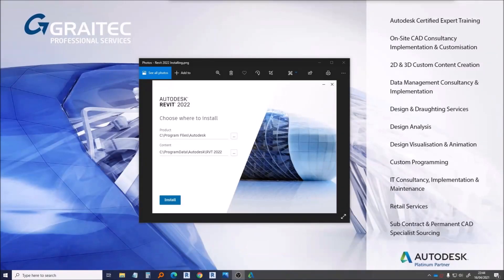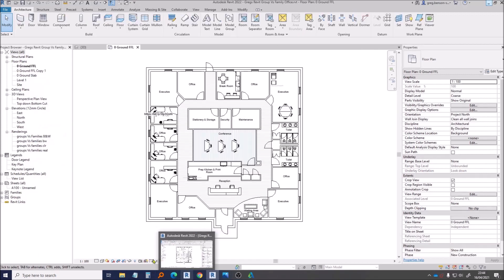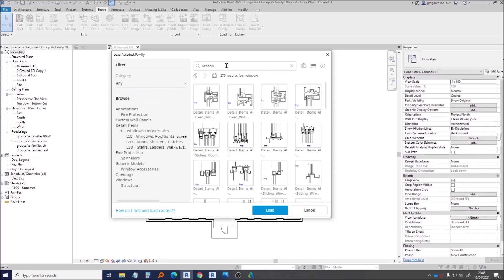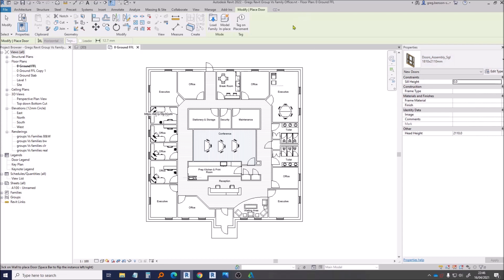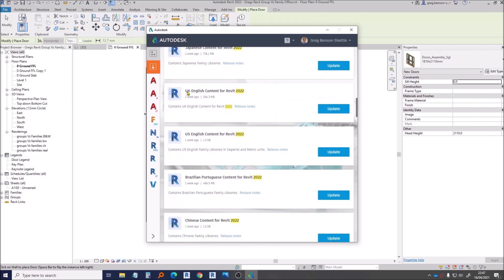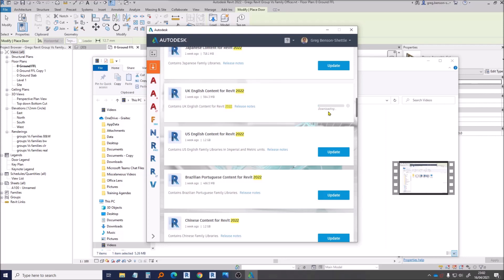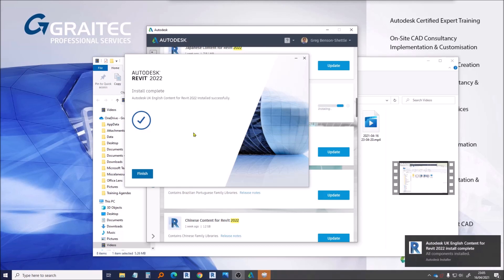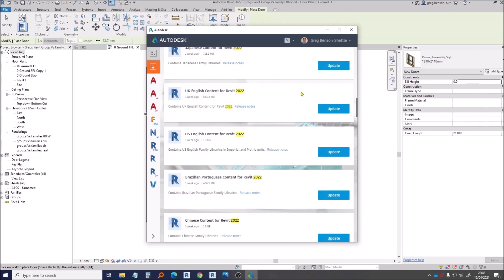Autodesk Revit 2022 | Family Content Packs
Installed Autodesk Revit 2022 recently and wondered where your content packs are or how to get them?

In this quick video discover how to use the new Autodesk On-Line browsers, (that looks a lot like our Graitec PowerPack Family manager), and where your content packs are hidden and how to get them.

To find out more about Autodesk Revit 2022, head over to our

Alternatively, click on the link to find out about the Graitec PowerPack, a powerful productivity add-on for Autodesk Revit which features 30 plus timesaving tools